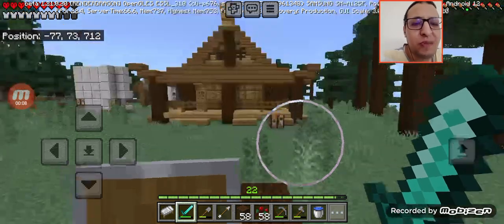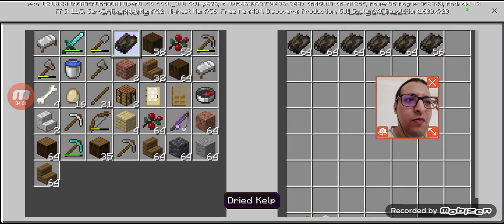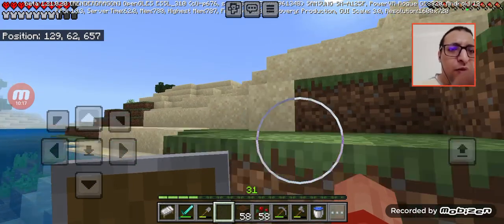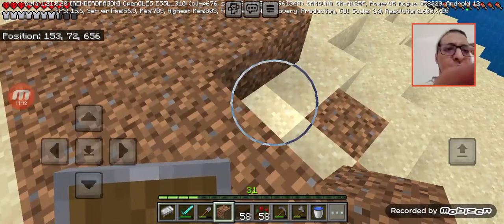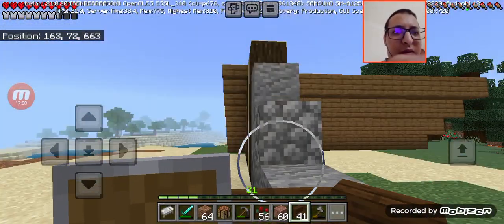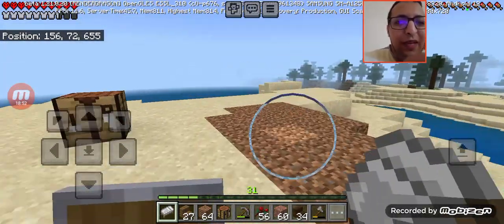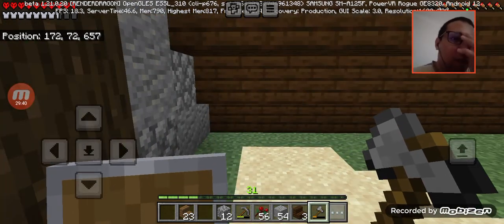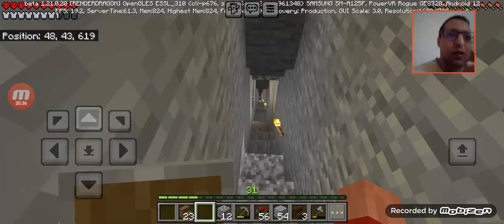youtube video #-CBhrlcXZ-4